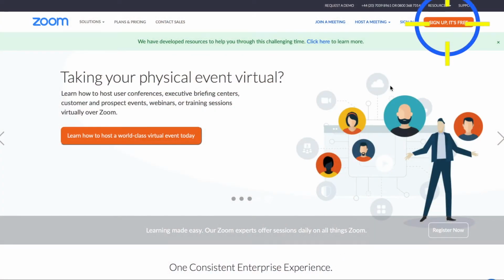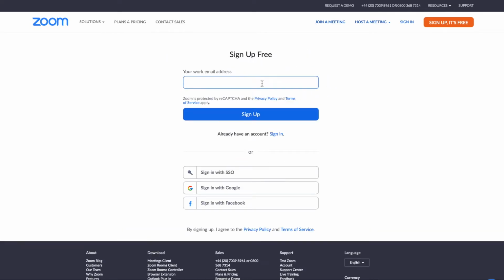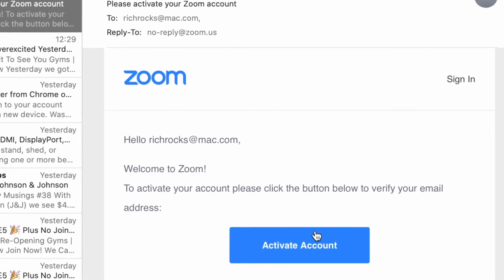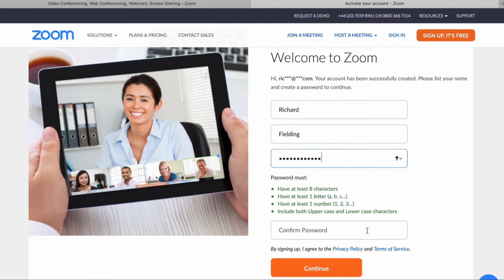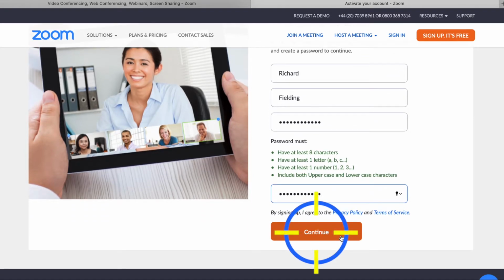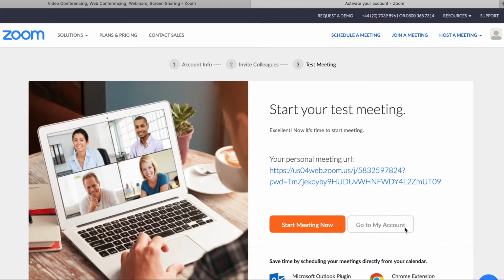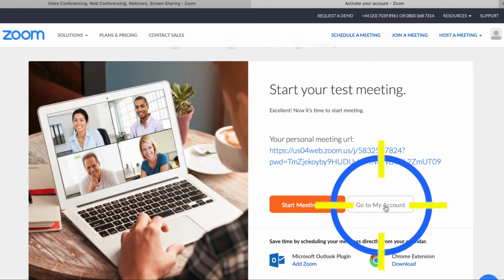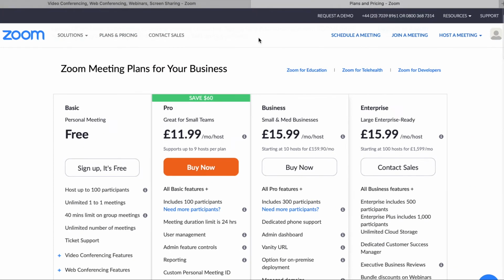Get Zoom free | A beginners guide to signing up for the free version of Zoom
In this video, you'll learn how to download and install Zoom for FREE. Yes, there are paid versions but ZOOM FOR FREE has some AMAZINGLY GENEROUS functionality that will really give you the opportunity to get to know this software and even conduct short virtual classrooms and webinars, which just a few limitations.

Whether you use Zoom, GoToWebinar, ClickMeeting, WebEx, Adobe Connect, Fuse Meeting or any other webinar software, this channel will provide you with tips and tricks to help make your virtual classrooms,  webinars and live online learning as interactive and effective as possible.

I’ve got lots of books around my home. But you’ll spot my all-time favourite ones right behind me! In case you’re wondering, here’s what they are. To purchase, just click on the link that takes you to Amazon’s website.

ACCELERATED LEARNING HANDBOOK by Dave Meier
My must-have training book that brings to life the magic of accelerated learning. Not just focused on the classroom, it also has a section on using technology wisely. This book will transform your design your delivery. It certainly has mine.  It’s my go-to book!
Amazon UK
Amazon US
Amazon AUS/NZ

HOW TO SPEAK SO PEOPLE REALLY LISTEN by Paul McGee
Whether you’re a trainer, presenter or public speaker, this book is full of tips from conquering nerves to getting your audience to sit up and take note. Loaded with how to’s and how not to’s, this will give your communication skills the perfect overhaul.
Amazon UK
Amazon US
Amazon AUS/NZ

HIGH-PERFORMANCE HABITS by Brendon Burchard
Six high-performing habits revealed that have helped successful people get where they are today.  It doesn’t just break them down but looks at how you can sustain these behaviours in your own life and essentially achieve success.
Amazon UK
Amazon US
Amazon AUS/NZ

As the name suggests it’s about the small things that can make a huge difference. Full of quirky life hacks as well as ways to break bad habits too, this book can provide remarkable results!
Amazon UK
Amazon US
Amazon AUS/NZ

S.U.M.O (SHUT UP, MOVE ON) by Paul McGee
A book to make your life better! By building resilience, choosing your response and taking responsibility, this comical yet thought-provoking book helps you to take better control of your life.
Amazon UK
Amazon US
Amazon AUS/NZ

HOW TO HAVE A BEAUTIFUL MIND by Edward de Bono
With a focus on imagination, creativity and empathy, Edwards de Bono will show you how you can actually revolutionise your life and change the perception of those around you. A make-over of your mind that will have people swooning!
Amazon UK
Amazon US
Amazon AUS/NZ